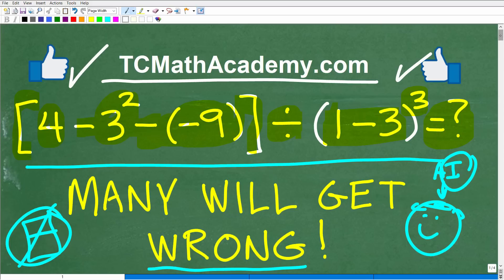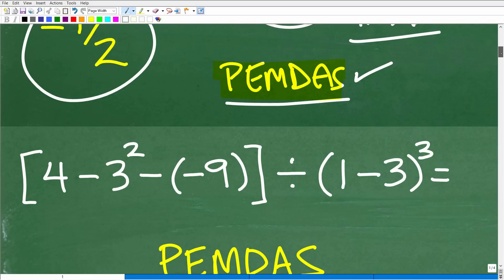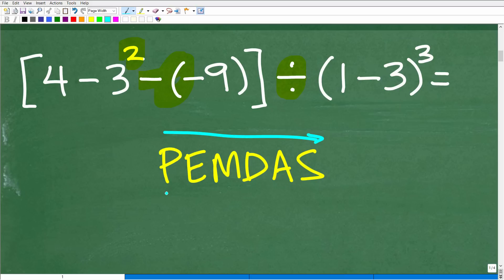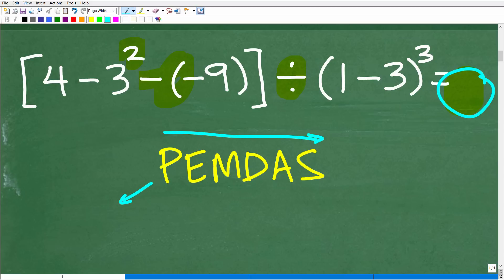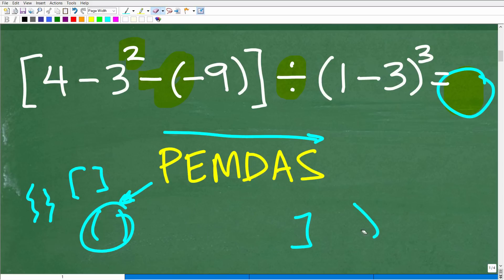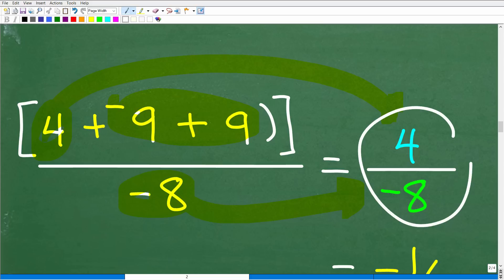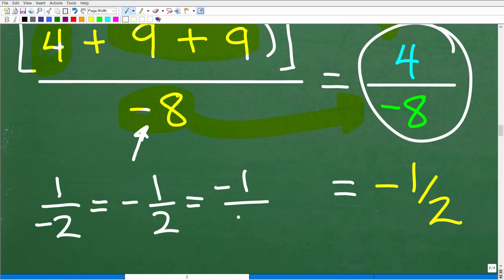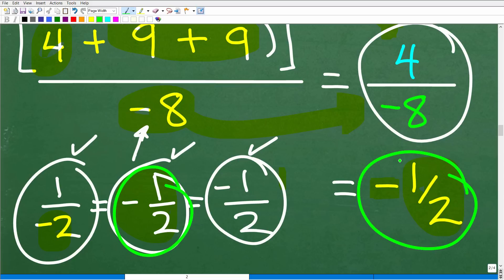[(4 – 3 squared –( – 9)] / (1 – 3)cubed =? many will do this WRONG!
Order of Operations Practice Problem - how to use PEMDAS the correct way, parenthesis, exponents, multiplication, division, addition, subtraction.